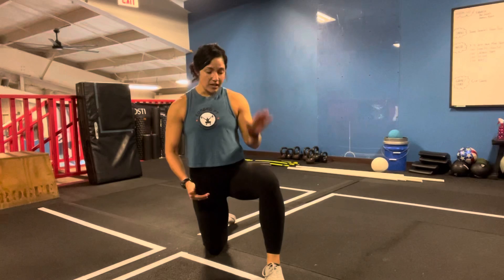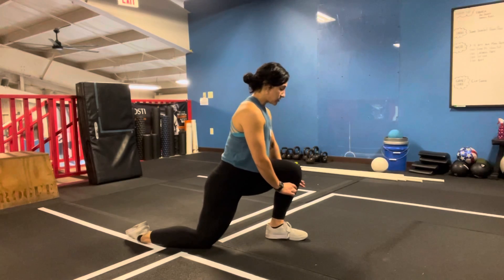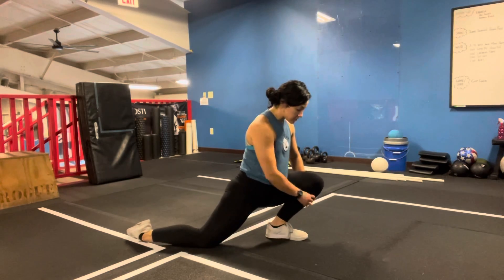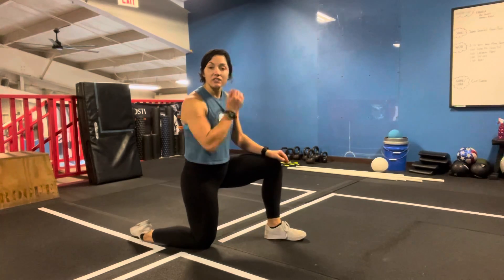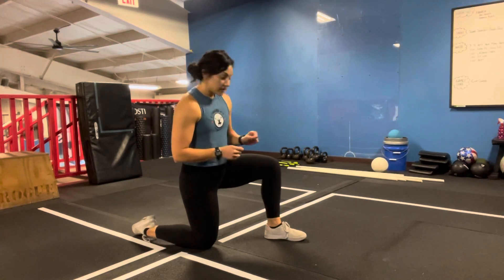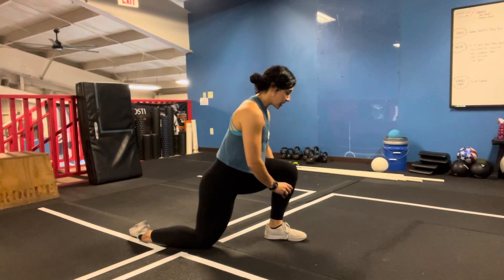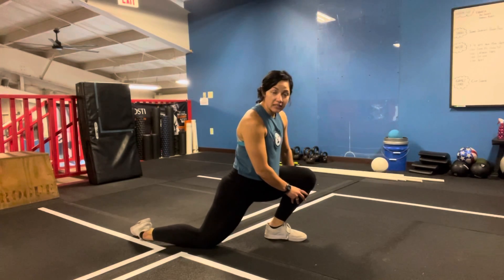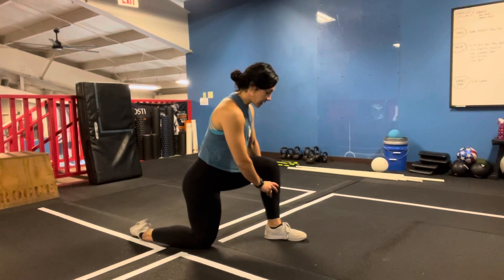Half kneeling ankle mobility